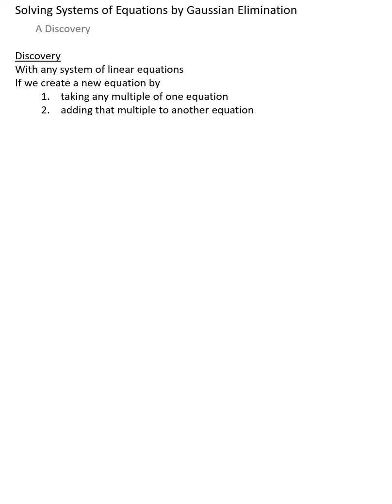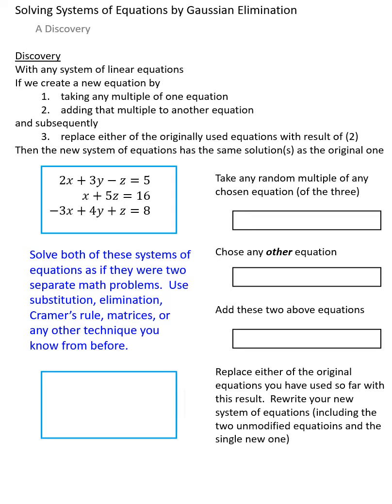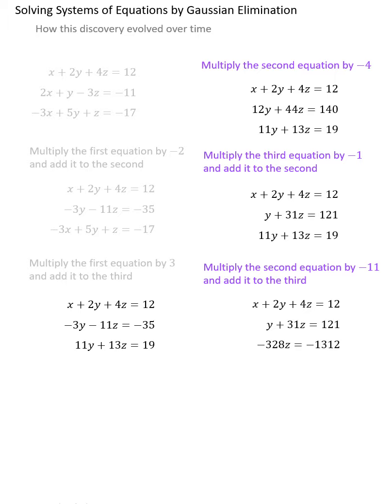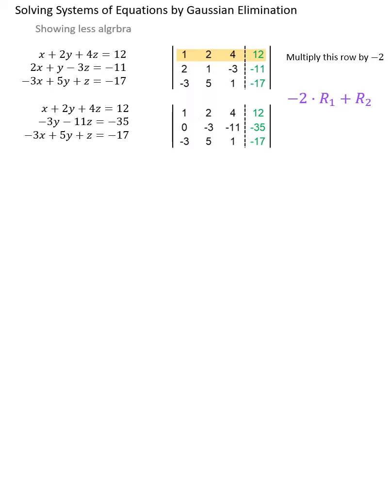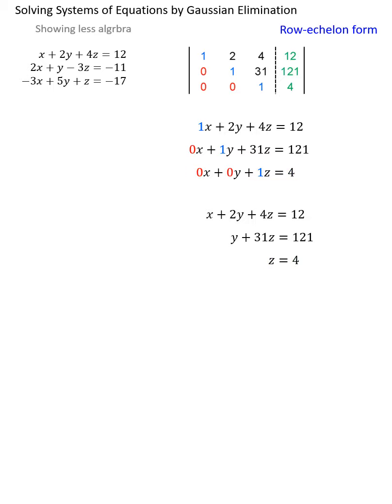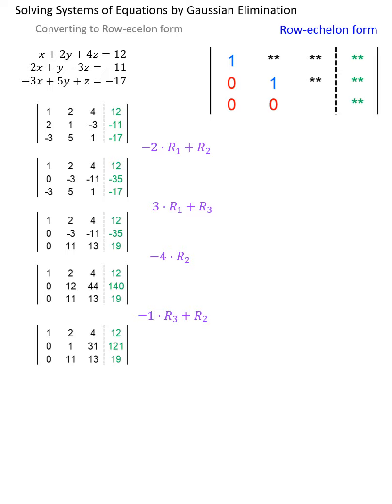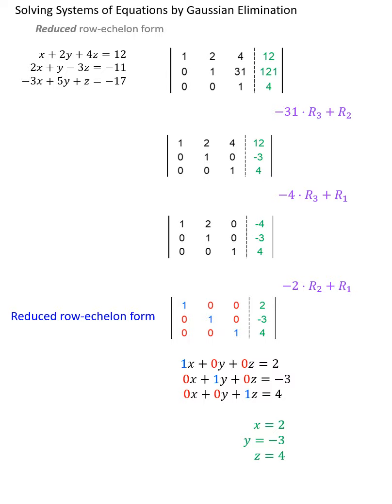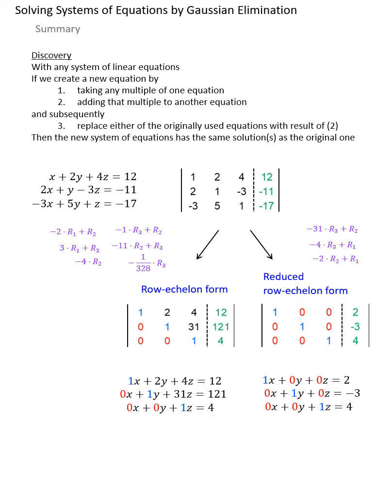systems of equations - gaussian elimination